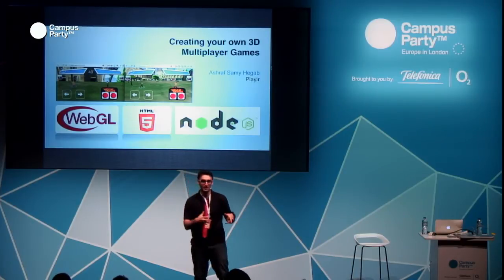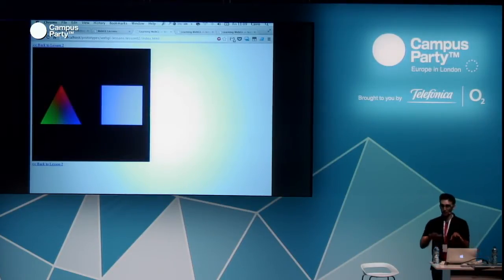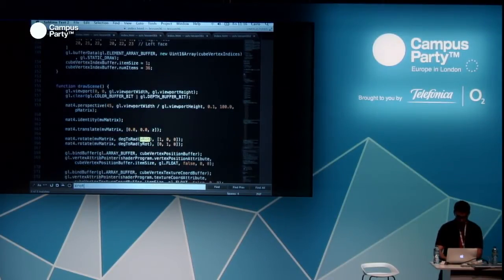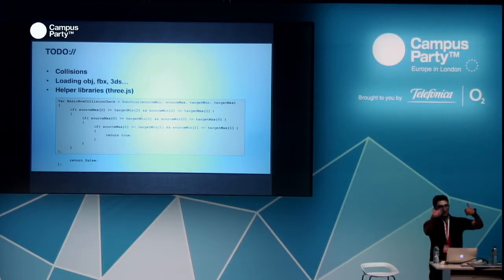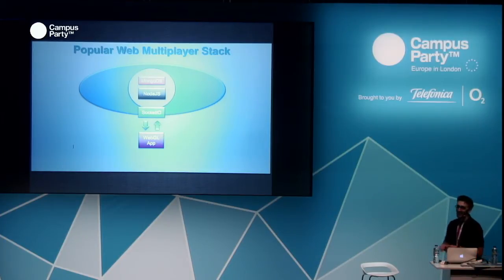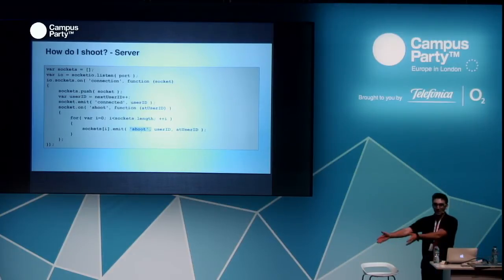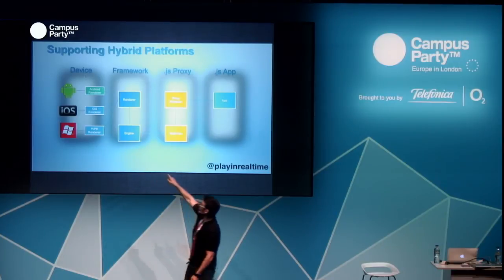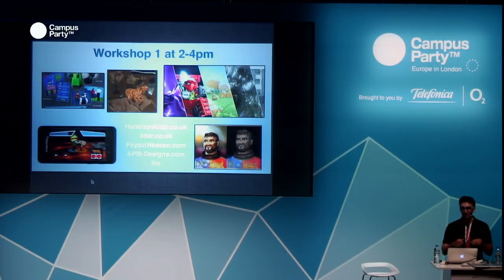CPEU3 -Creating your own 3D multiplayer Games. ASHRAF SAMY HEGAB